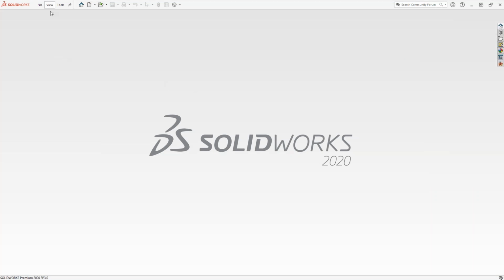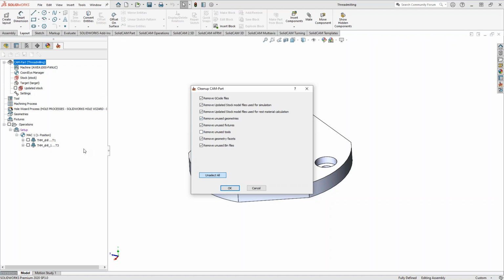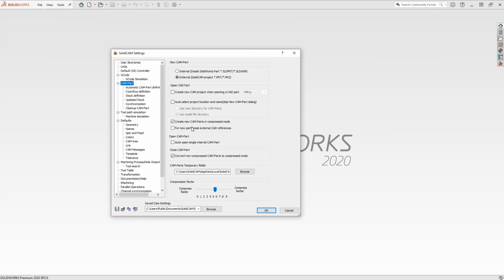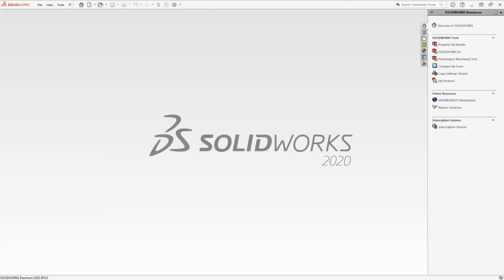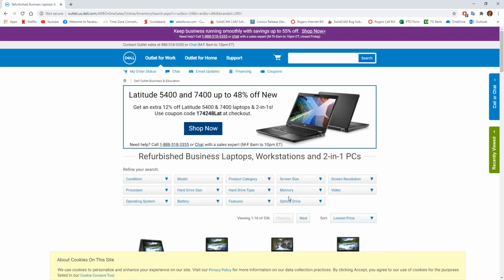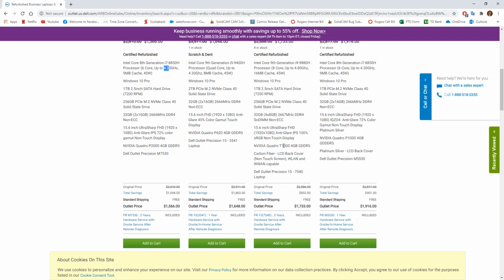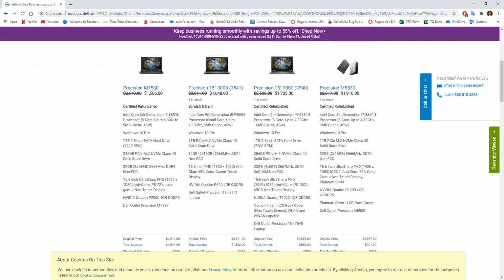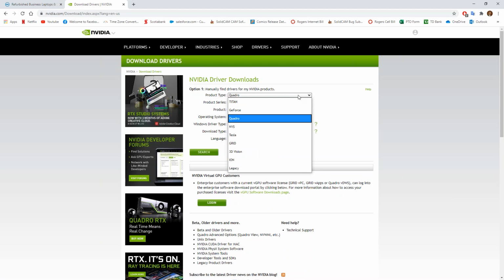SolidCAM LIVE - Make SolidCAM FASTER